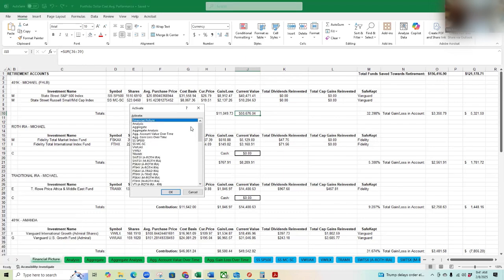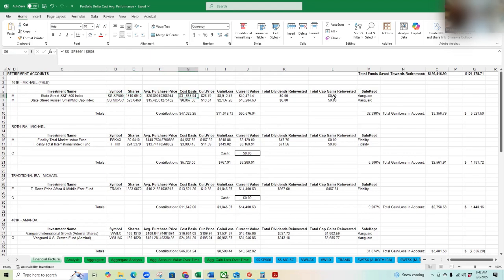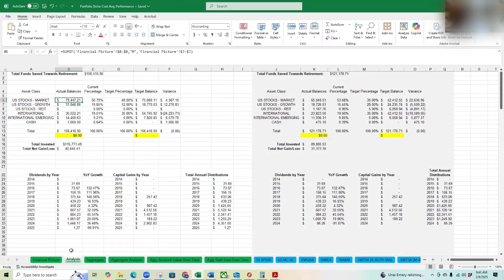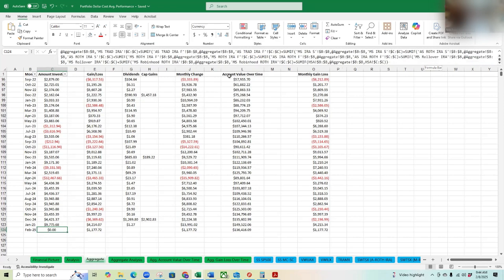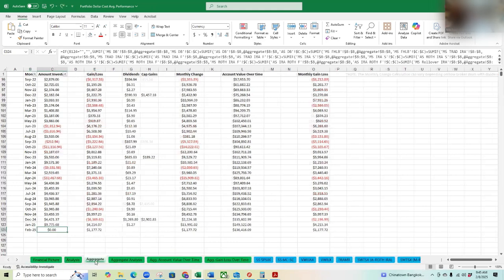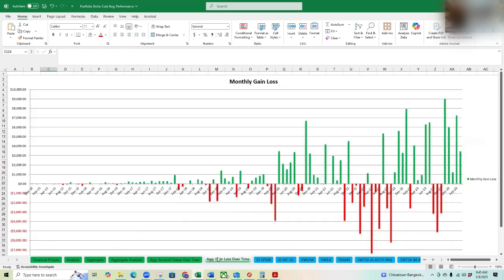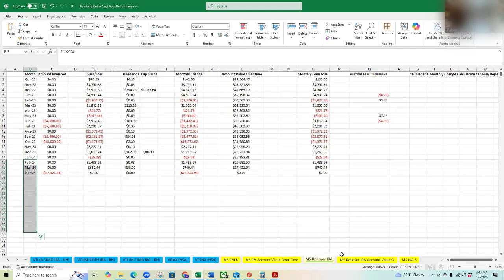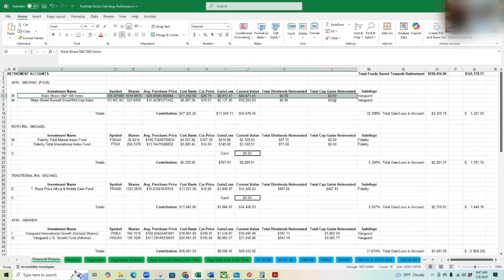Excel File 61 Tabs, Formulas hitting Character Limit Overview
This is a brief overview of this monster file. If anyone thinks they can help, and would like to help me target a specific section, let me know and I can make a video focused on that portion. Thanks all for taking the time!